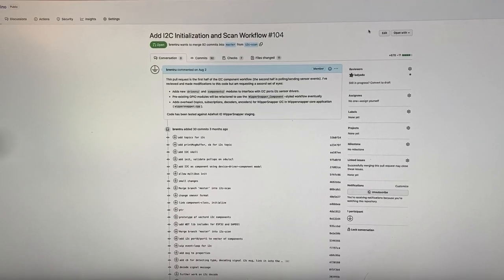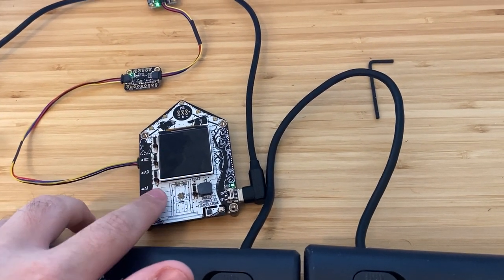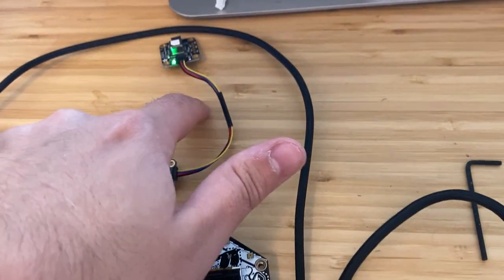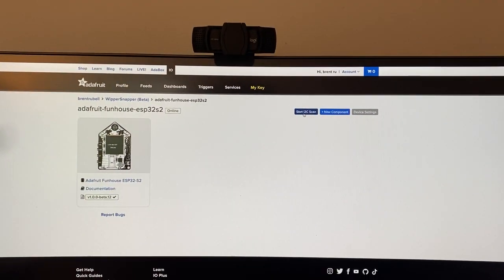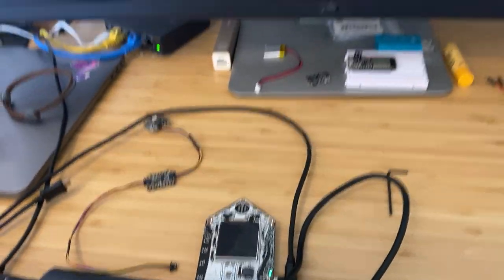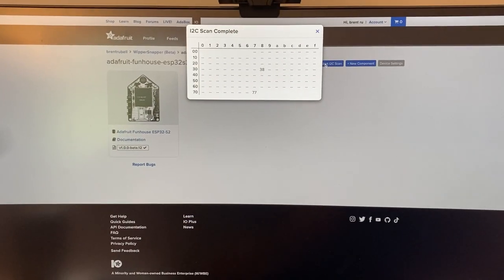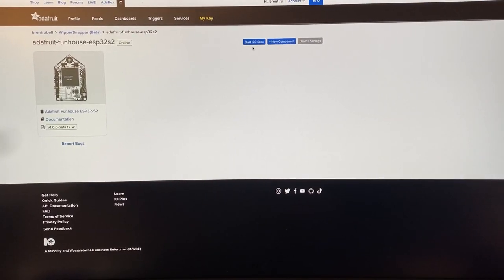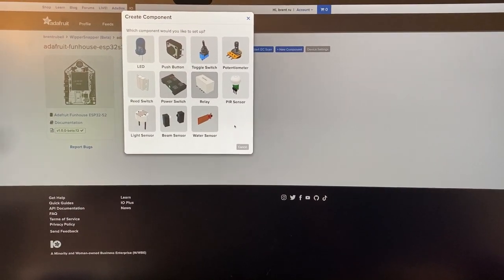I2C Scan with Adafruit.io WipperSnapper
We're working on adding support for the I2C protocol to Adafruit.io WipperSnapper so people can use WipperSnapper to send data from their favorite I2C sensors to the internet, without writing a single line of code.

We wanted to show off the first step, which is scanning for connected I2C devices over the I2C bus (over WiFi!). This test is going to be kept when we launch WipperSnapper, so people can easily query which sensors are plugged into their board.

What is WipperSnapper?
Wippersnapper is Adafruit's no-code IoT interface for Adafruit.IO – it lets you turn any WiFi-capable board into an IoT device without any programming.